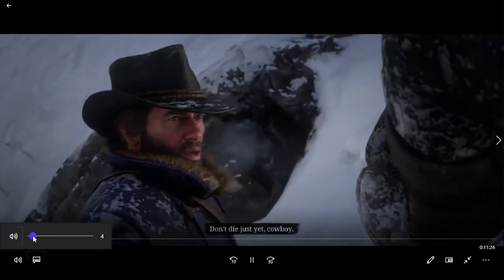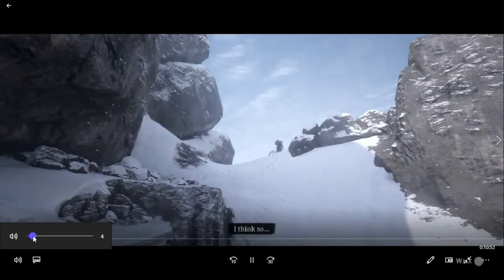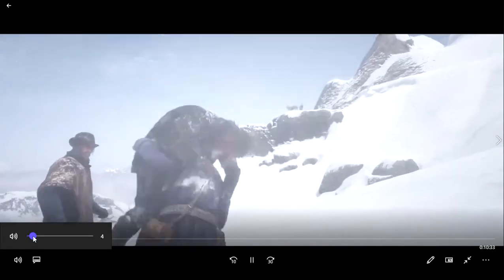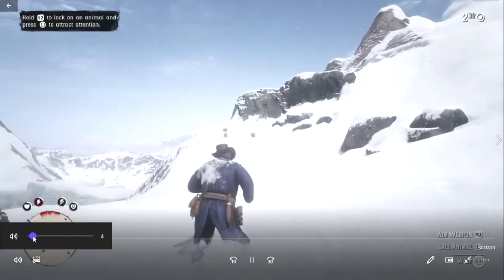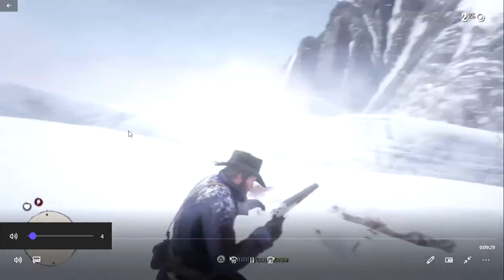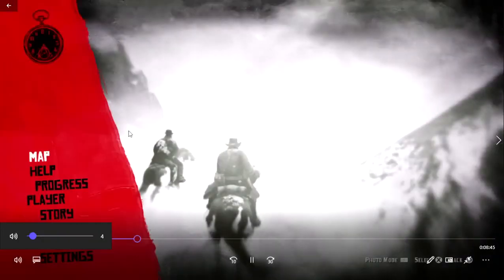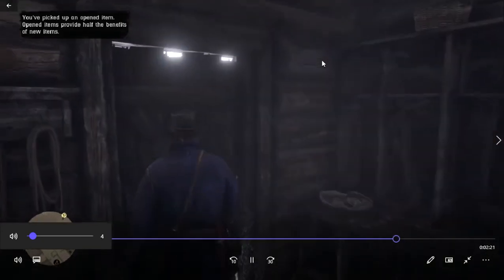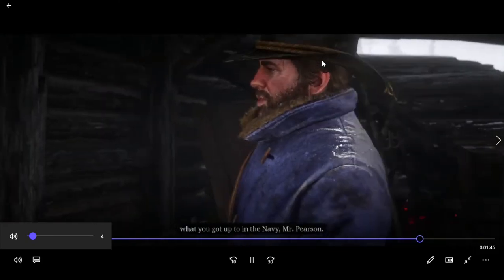red dead 2 review part 2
part 2 of my looking back series on red dead 2